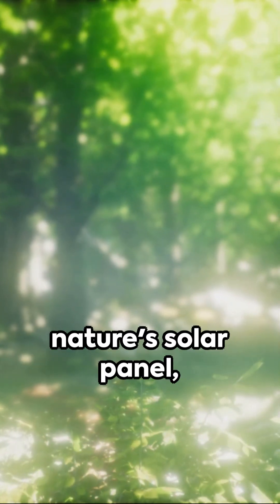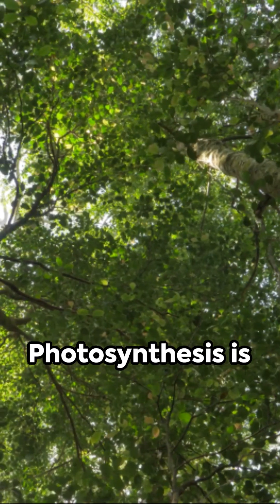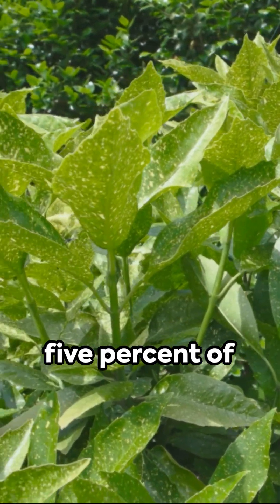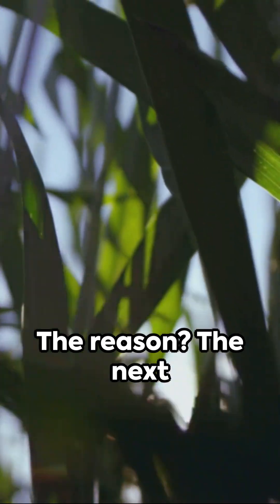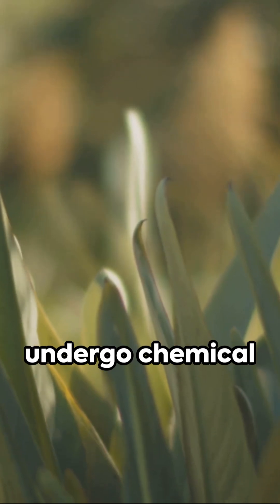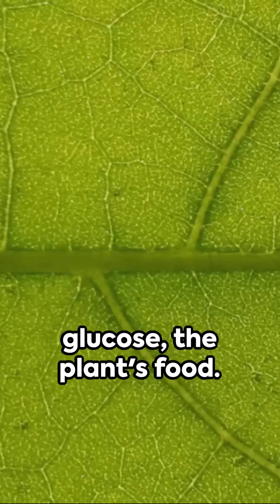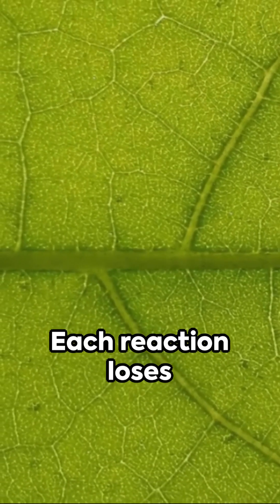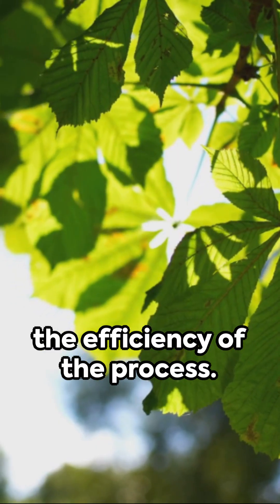Ineffective photosyntesis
Photosynthesis, the process by which plants, algae, and certain bacteria convert sunlight into energy for growth, is generally efficient in terms of the energy conversion it achieves. However, it may be considered "not effective" in certain contexts due to various factors:

Energy Loss:

In the process of photosynthesis, not all the sunlight that falls on the plant is converted into chemical energy. Some energy is lost as heat during the light-absorption and electron transfer processes.
Limitations of Light Absorption:

Plants are not equally efficient at absorbing all wavelengths of light. Chlorophyll, the pigment responsible for light absorption, is particularly effective in the blue and red parts of the spectrum but less so in the green. This is why plants appear green—green light is reflected rather than absorbed.
Temperature Sensitivity:

Photosynthesis is sensitive to temperature. Extreme temperatures, either too hot or too cold, can affect the enzymes involved in the process and reduce overall efficiency.
Limiting Factors:

Photosynthesis is influenced by several factors, and its efficiency can be limited by factors like the availability of water, carbon dioxide, and nutrients. If any of these resources are scarce, it can impact the rate of photosynthesis.
Photorespiration:

In certain conditions, the enzyme involved in carbon fixation during photosynthesis can inadvertently bind with oxygen instead of carbon dioxide, leading to a process called photorespiration. This process can reduce the efficiency of photosynthesis.
C3 and C4 Plants:

Different types of plants exhibit variations in the efficiency of photosynthesis. C3 plants, which include most plants, can be less efficient under certain conditions compared to C4 plants, which have evolved mechanisms to enhance photosynthetic efficiency, particularly in hot and dry environments.
Inefficiency of Certain Crops:

Some staple crops are not as efficient in converting sunlight into biomass as one might hope. Researchers are exploring ways to enhance the efficiency of crops like rice, wheat, and maize to improve food production.
Artificial Light Systems:

In controlled environments like greenhouses, where artificial light is often used, the efficiency of converting electricity into usable energy for photosynthesis is not always optimal. Light intensity, spectrum, and duration need to be carefully managed.
While photosynthesis is a remarkably effective process in nature, the term "inefficient" may be used when comparing it to potential theoretical models or when considering limitations and losses in the overall energy conversion process. Scientists and researchers are actively working to understand and improve the efficiency of photosynthesis for agricultural and environmental applications.